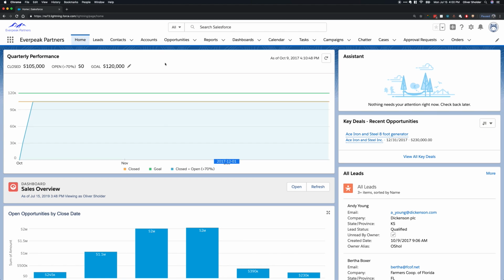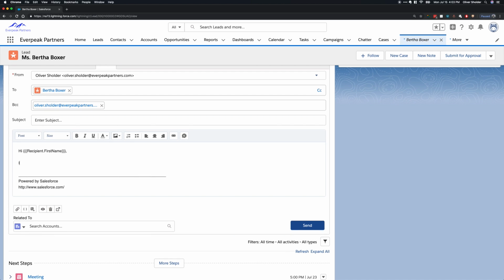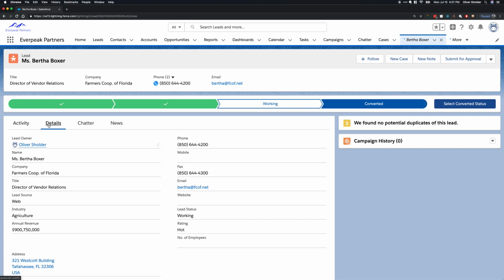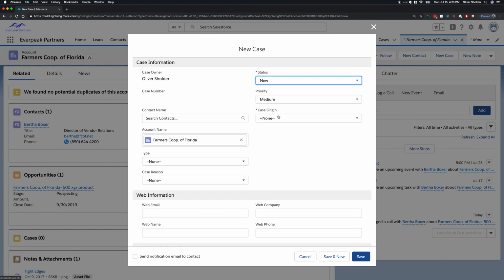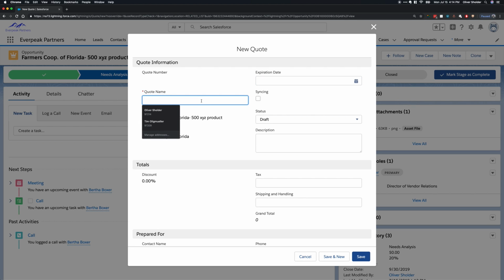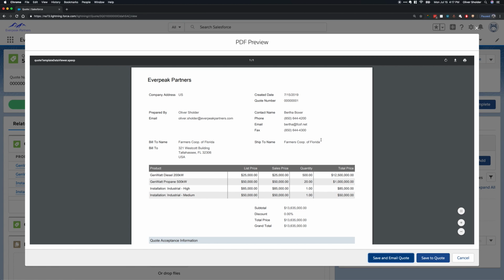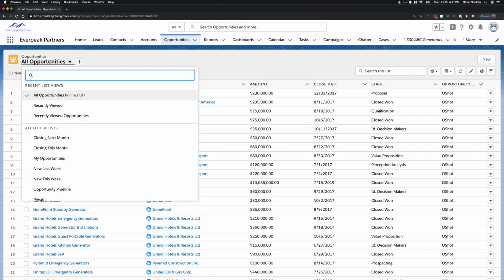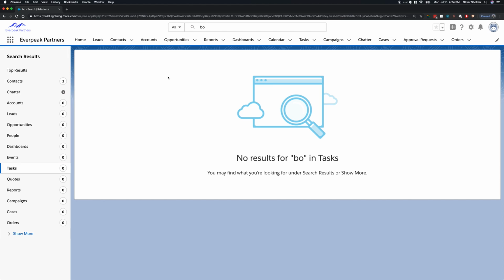Salesforce 101 for Salespeople